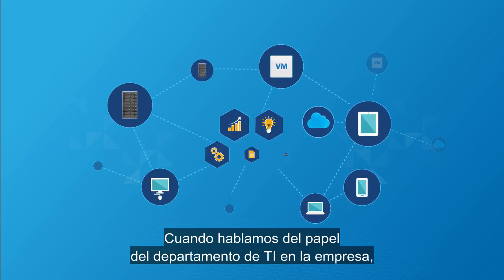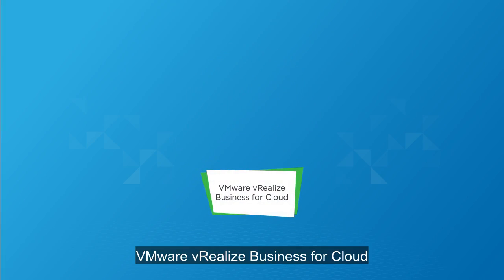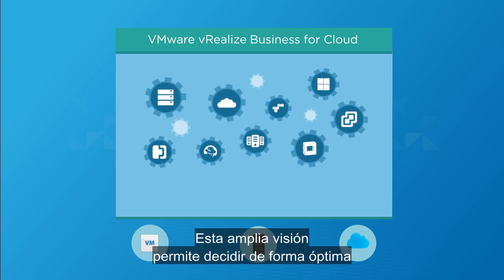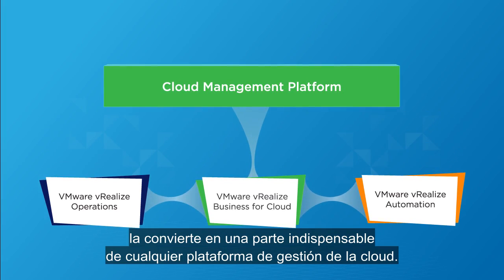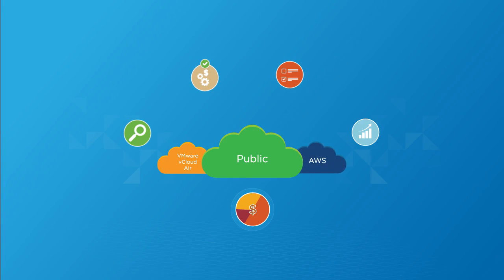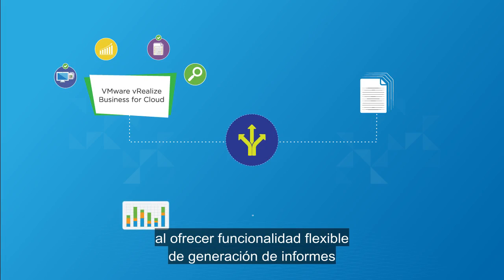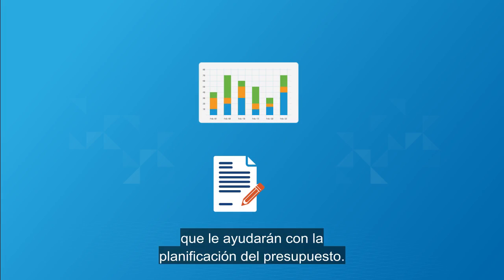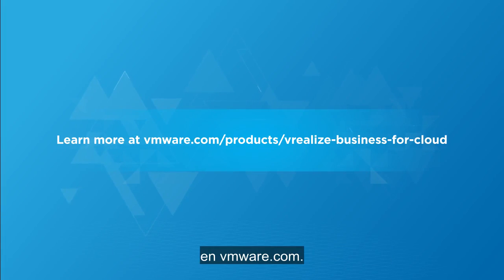Introduction to vRealize Business for Cloud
VMware vRealize Business for Cloud automates cloud costing, consumption analysis and comparison, delivering the insight you need to efficiently deploy and manage cloud environments.